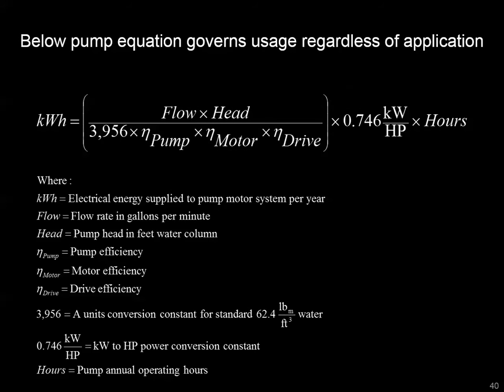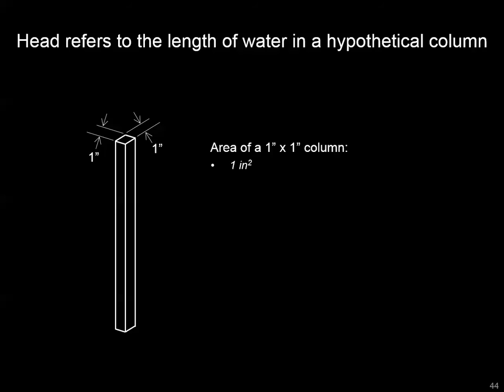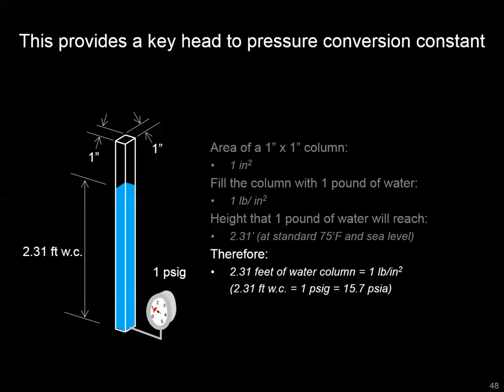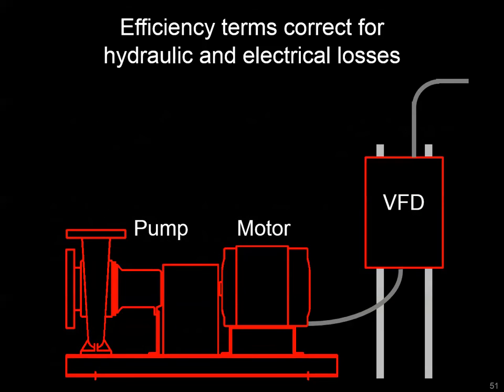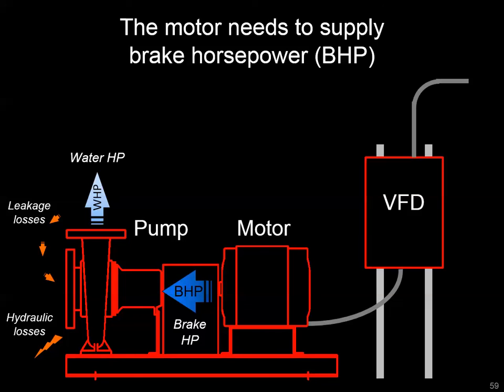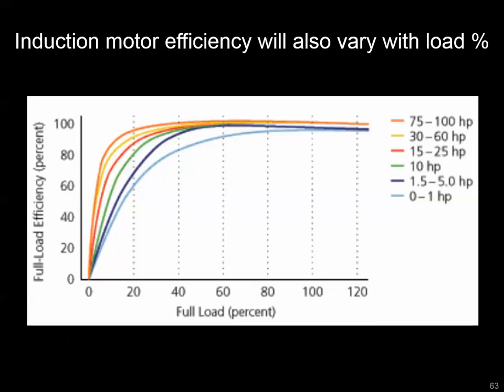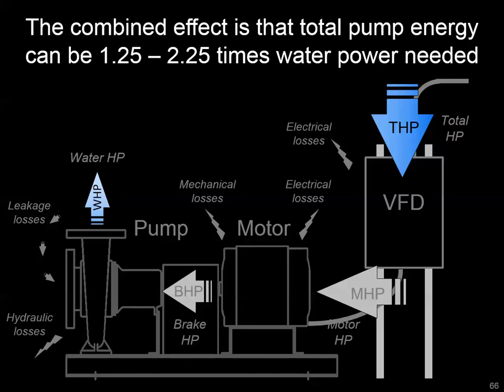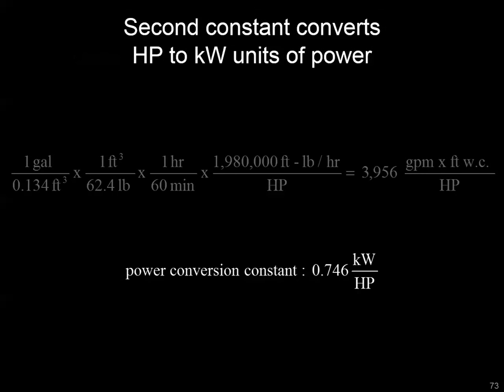What is the pump equation?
Introduction of the pump energy equation and breakdown of the different components including flow (in GPM), pressure (in feet of head), efficiency (for different components), and power conversions